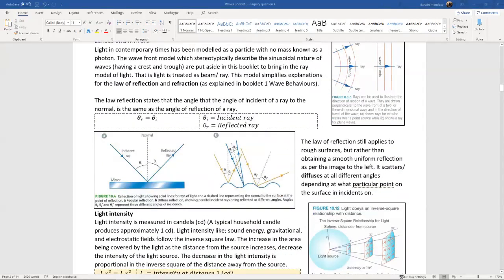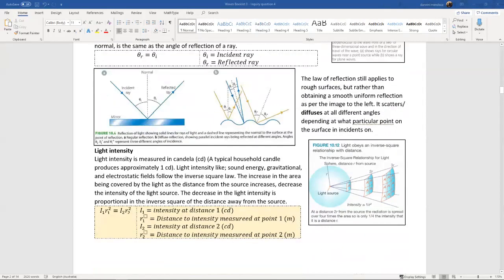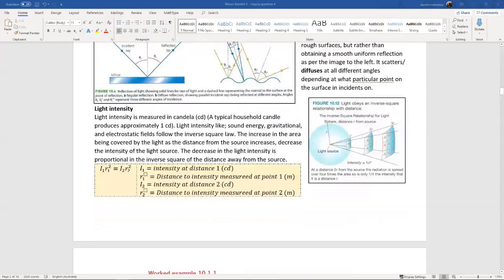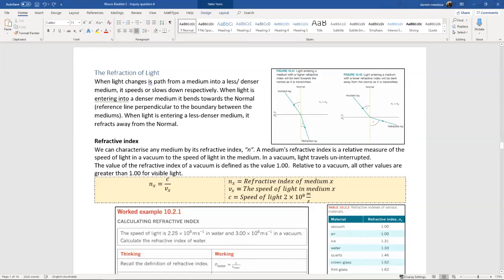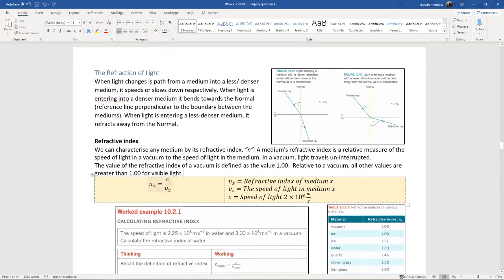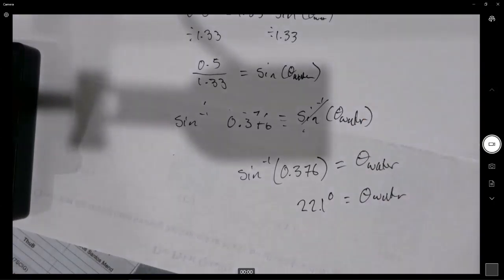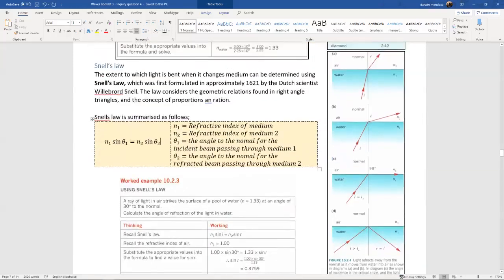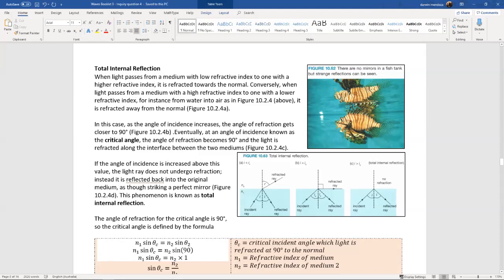2020 04 07 Lecture for refraction calculations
Sumarry of concepts covered in inquiry questions number 4 of year 11 physics syllabus